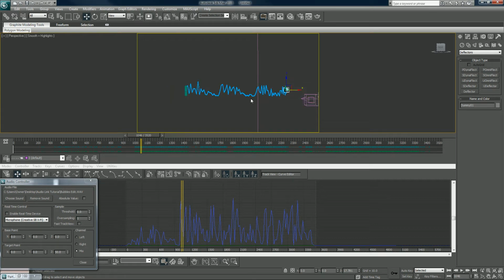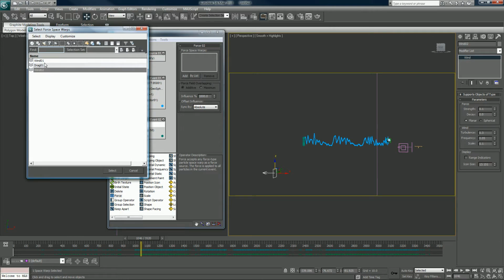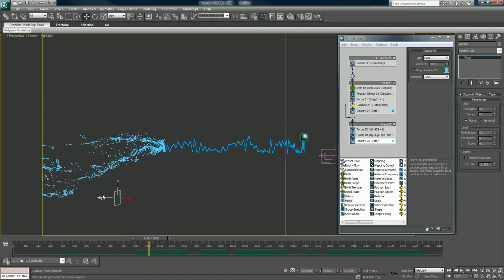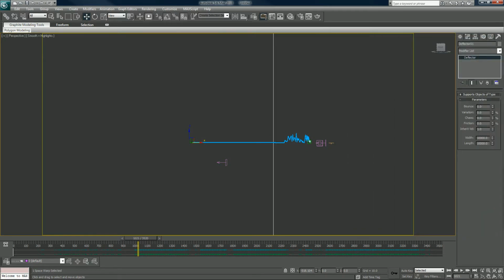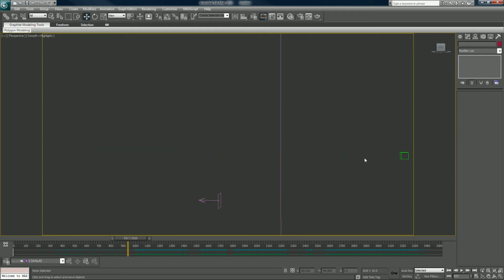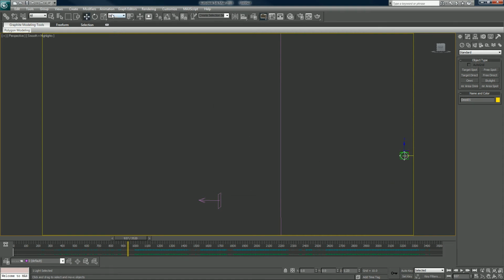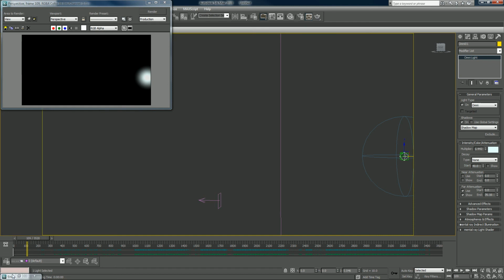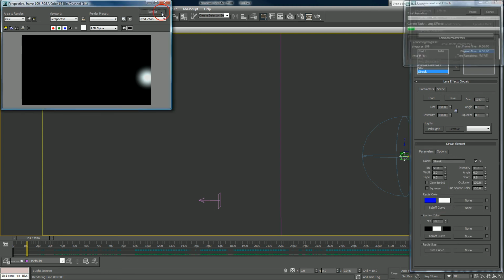Audio Link (Tutorial) 4/8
I will show you how to animate objects and other properties using a sound file.